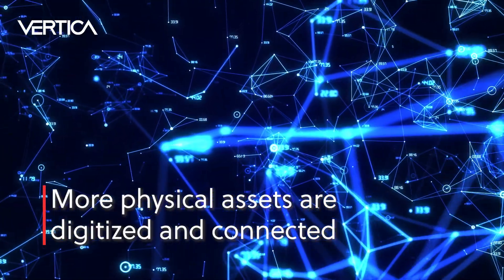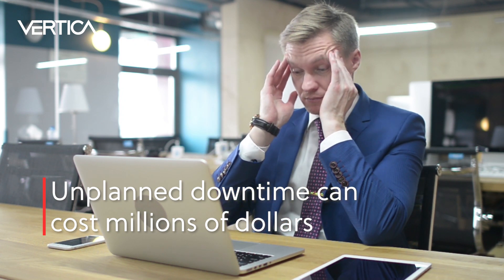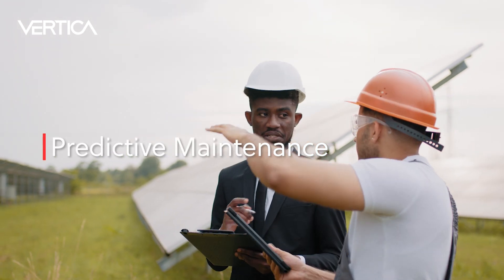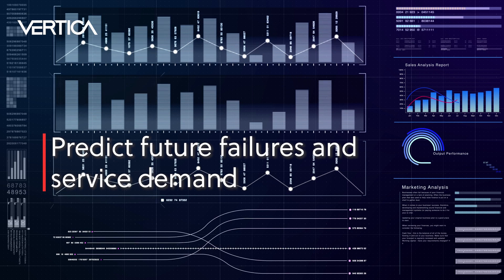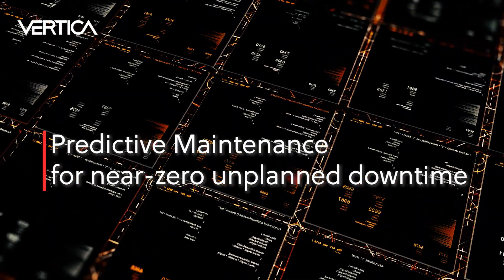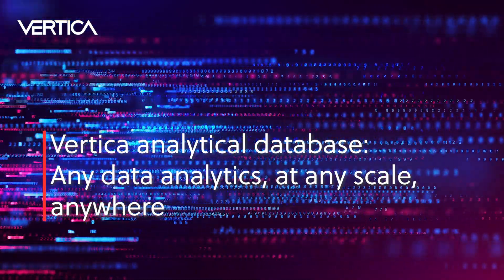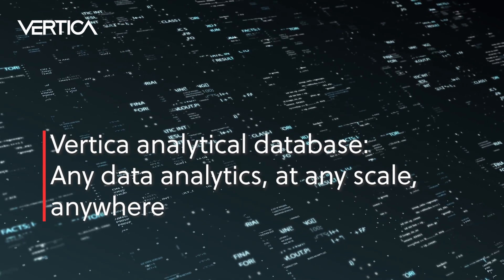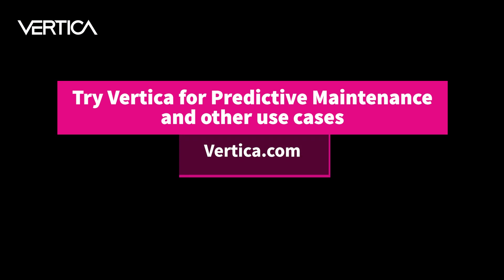What is Predictive Maintenance?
As more products and equipment are digitized & connected, businesses need to manage these assets more proactively. In this video, we'll talk about...
   - Why do organizations need predictive maintenance?